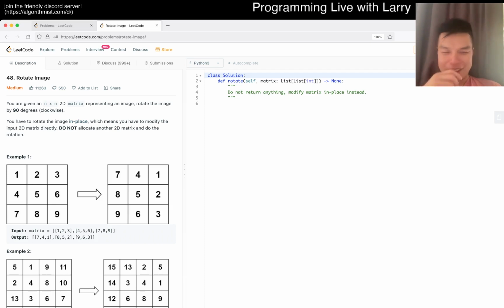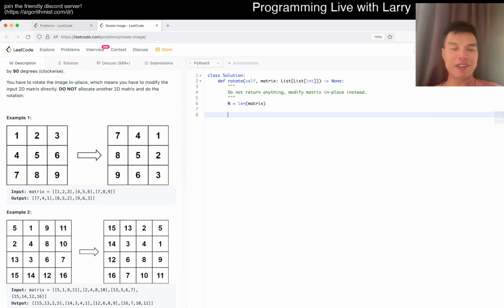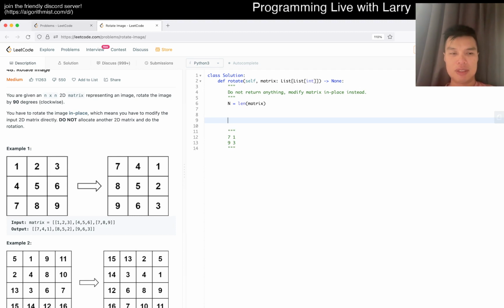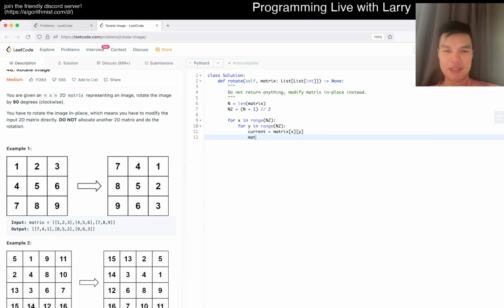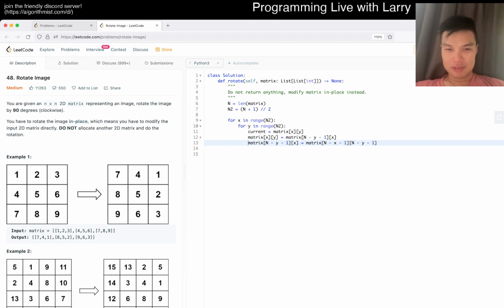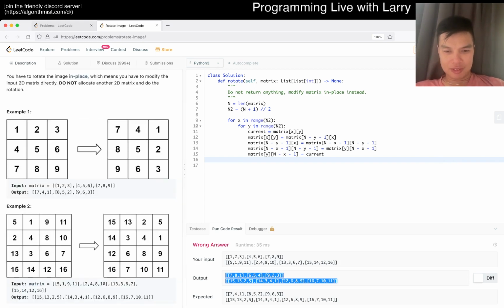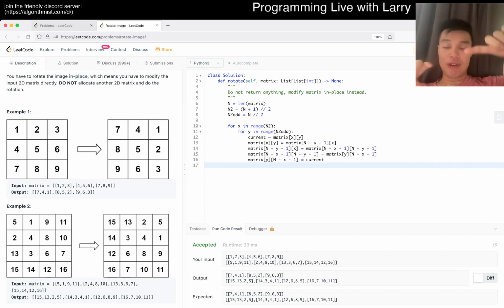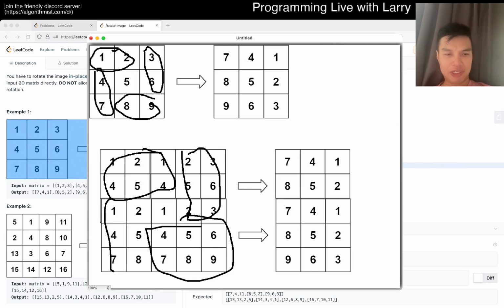Daily Leetcode #882: Aug 30, 2022 - 48. Rotate Image